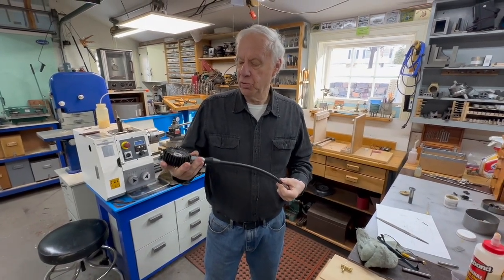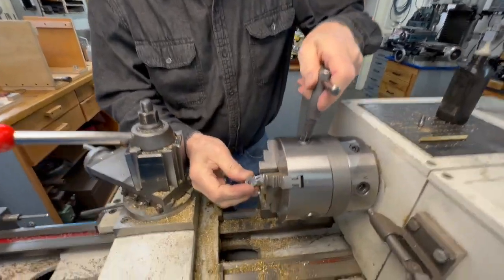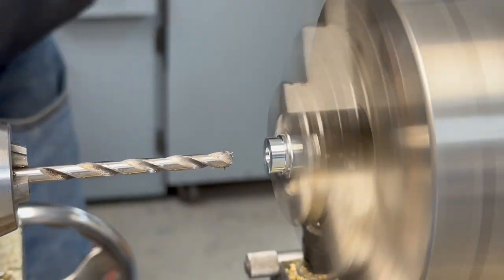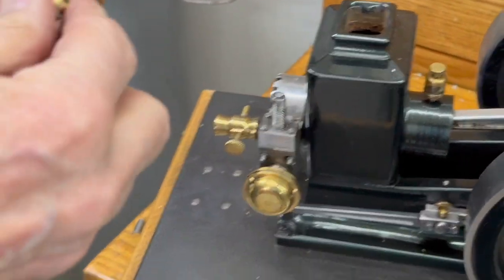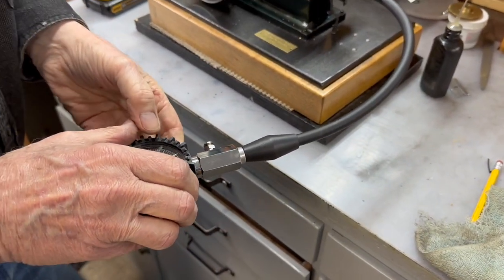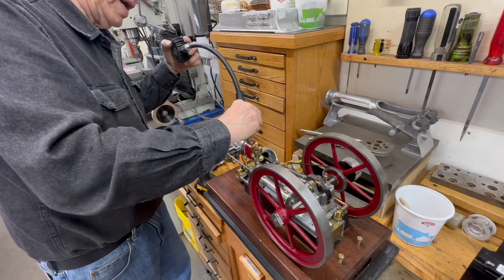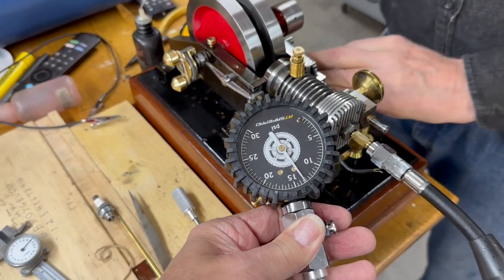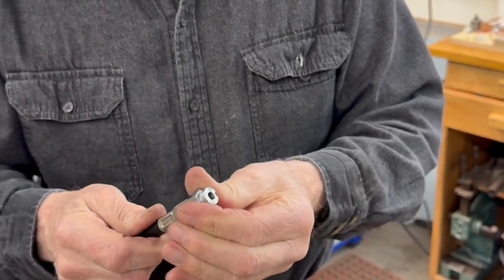How to make a Compression Tester